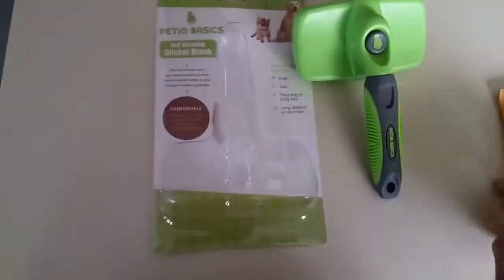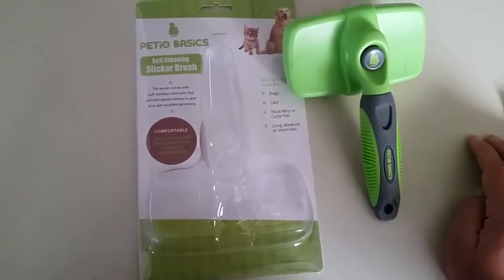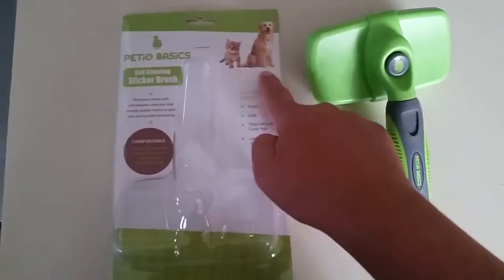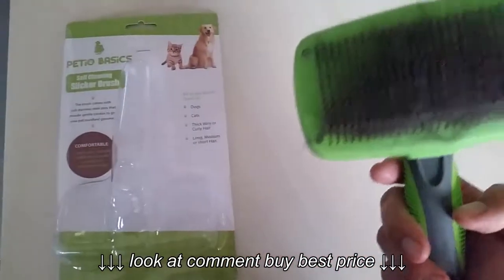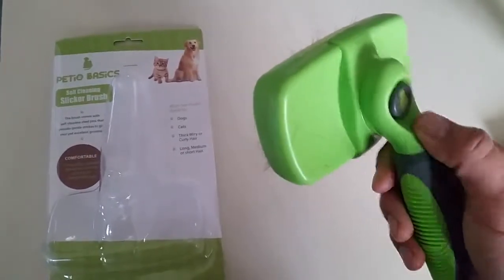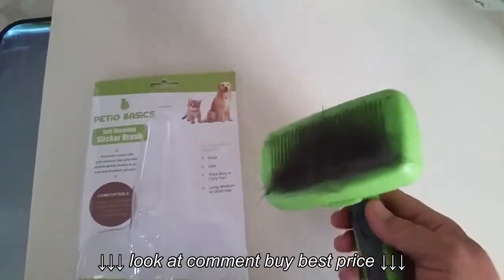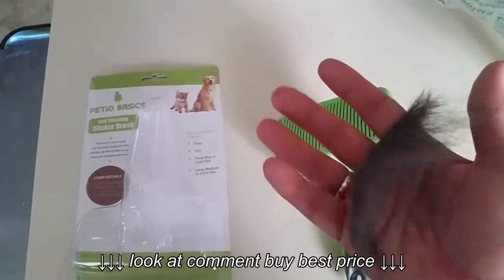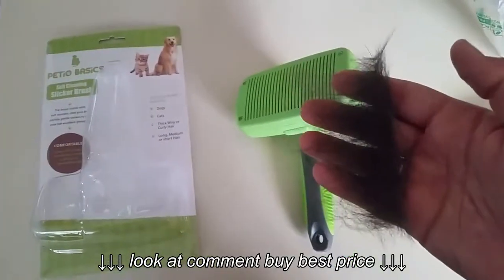Petio Basics Self Cleaning Slicker Brush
Petio Basics   Self Cleaning Slicker Brush, Petio Basics   Self Cleaning Slicker Brush